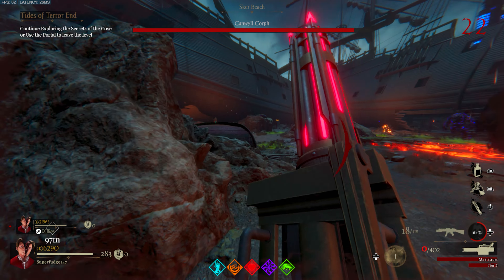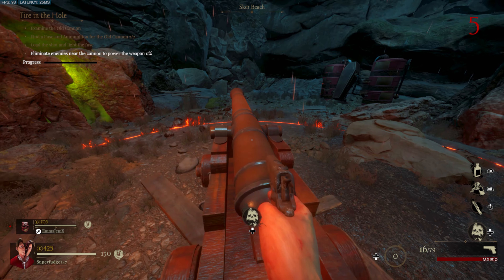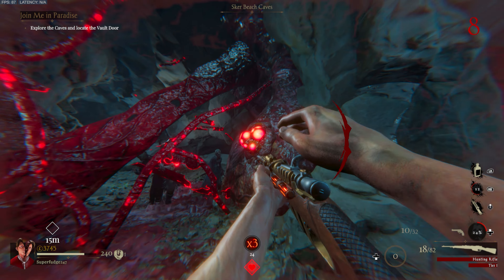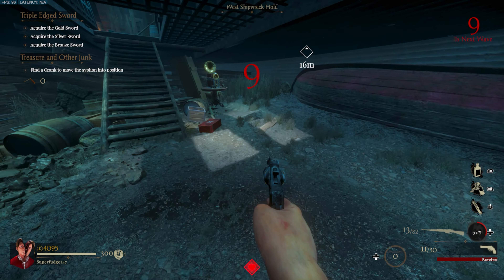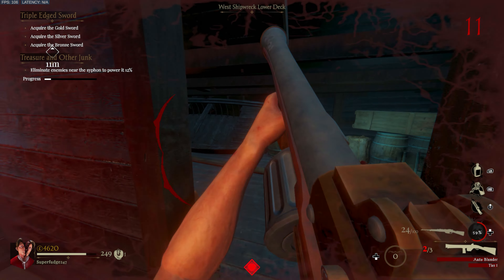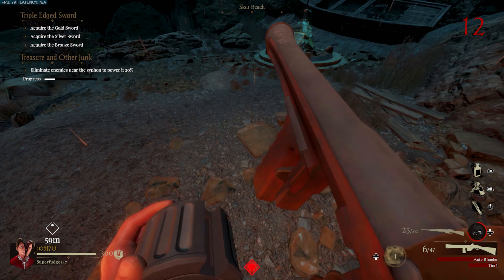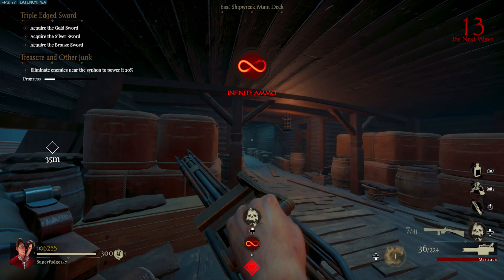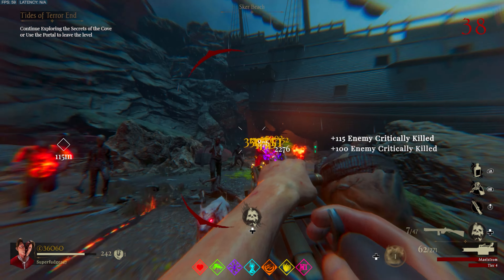NEW Sker Ritual: Malestrom/Death Machine "Tides of Terror!" EASY GUIDE! "ROUND 10!"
This is a simple guide to the map, "Tides of Terror!" in this guide I will walk you through how to obtain the death machine/malestrom!

"Sker Ritual Description"
An intense, round-based, zombie horror shooter by indie developers at Wales Interactive. Play solo or up-to 4-players online, facing relentless waves of Quiet Ones whilst solving mysterious missions, uncovering Easter Eggs, upgrading steampunk weapons and obtaining Miracles — a vast network of Celtic God powers.

Sker Ritual Steampage!

Wales Interactive!

00:00 Introduction
00:18 Step 1 - Canon Parts!
00:38 Step 2 - Canon Kills!
00:48 Step 3 - Open The Cave!
01:09 Step 4 - Interact with Door!
01:19 Bronze Sword Quest!
01:29 How it works!
01:46 Step 5 - Shoot the Locks!
02:01 Step 6 - X Marks The Spot!
02:32 Step 7 - Unlock the Malestrom/Death Machine!
02:42 Quick Overall Review!
03:12 End of Video!